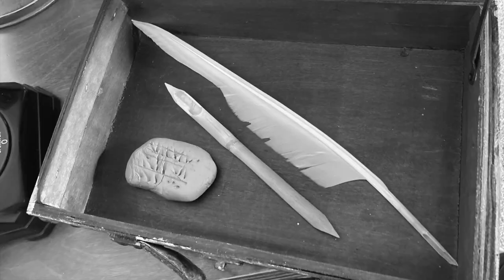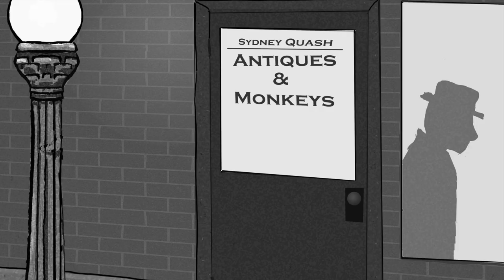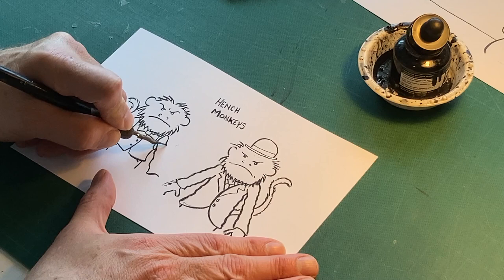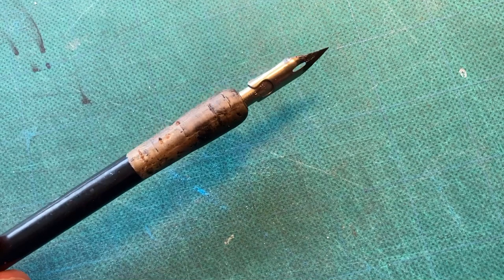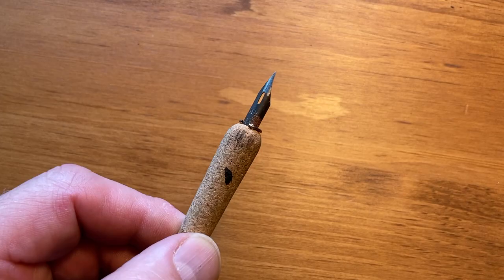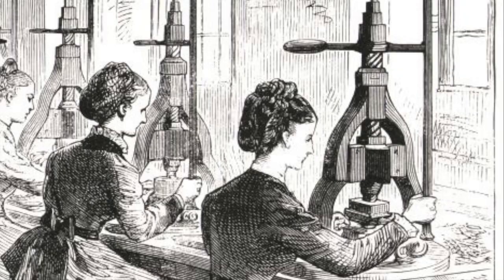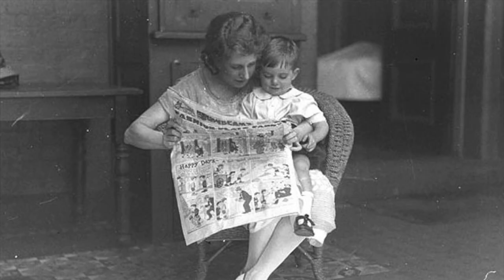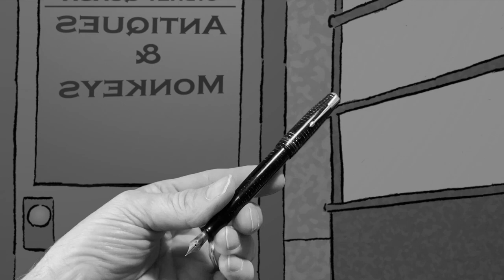The Secret Story of Dip Pens: A Fun History for Kids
This video explores the fascinating history of the dip pen.

For over 1200 years the quill pen was the dominant writing instrument in much of the world. Join us as we discover how the Industrial Revolution, the city of Birmingham, England, and the hard work of many women and men created the metal dip pen – the pen that replaced the quill.

In this video we’ll also investigate:

• What’s a metal dip pen?
• How are metal dip pens different from quill pens?
• What’s a pen nib?
• Why were metal dip pens used by so many cartoonists and comic book artists throughout the history of comics?

Welcome to Art Expedition!

00:00 Introduction
01:46  The Trouble with Quills

03:01 The Industrial Revolution

04:05 The Anatomy of a Metal Dip Pen

05:47 The Impact of the Metal Dip Pen

07:16 Epilogue

This is part 2 in the History of the Pen Series.

“The Black Cat” by Aaron Kenny

“Yonder Hill and Dale” by Aaron Kenny

“The Colonel” by Zachariah Hickman